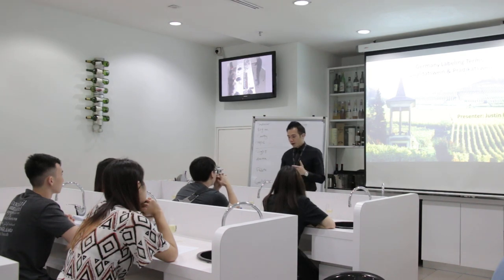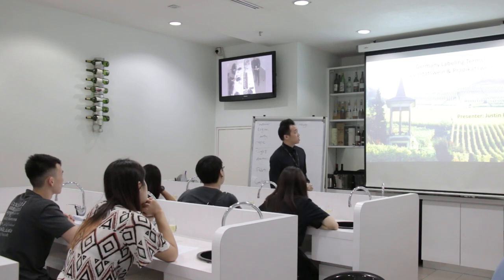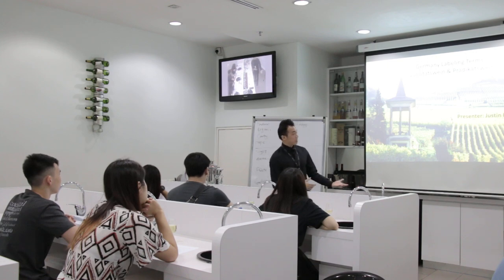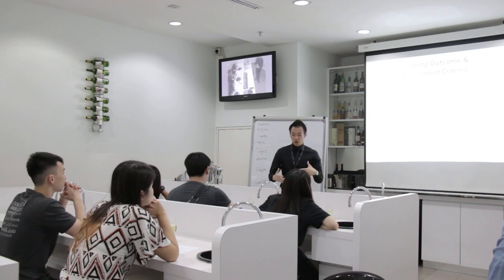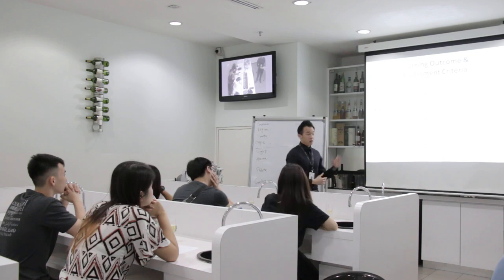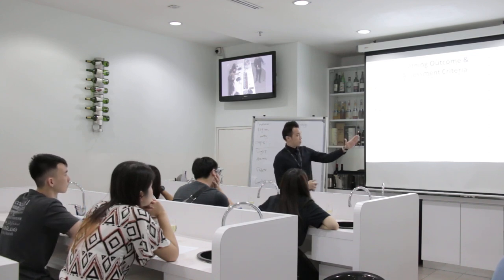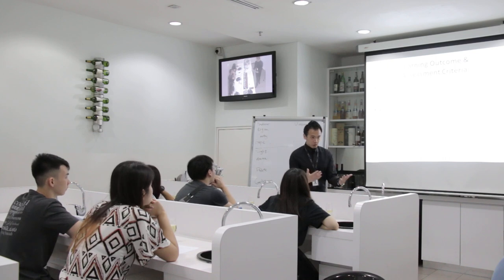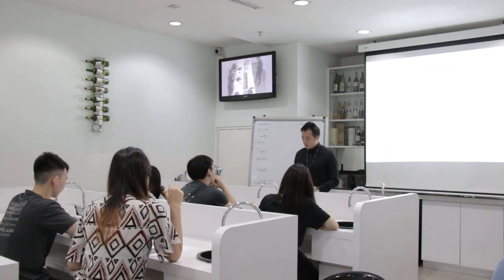German Wine Labelling Terms Presentation